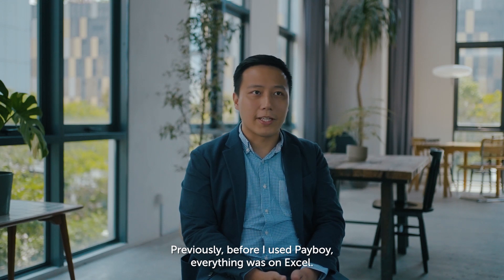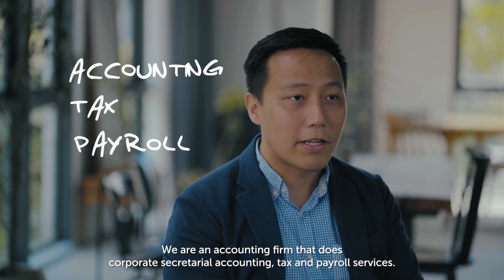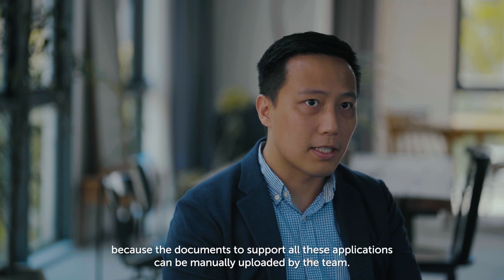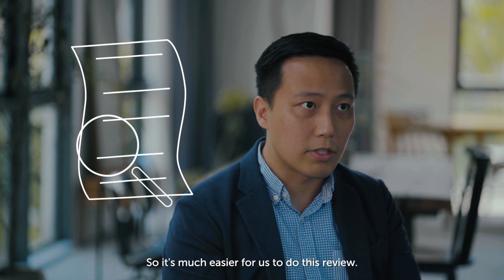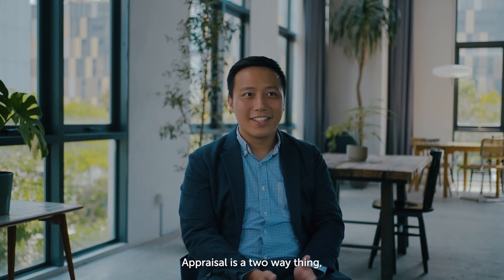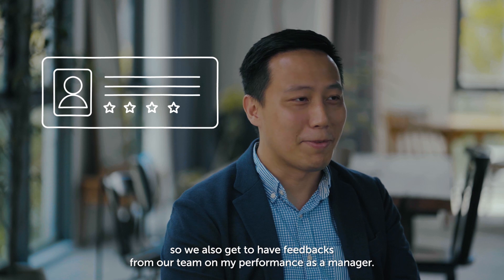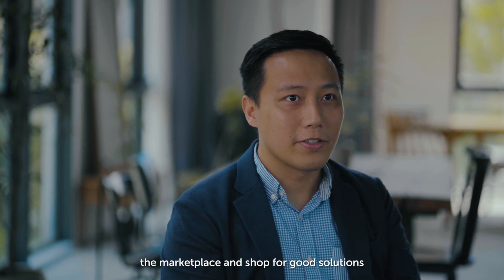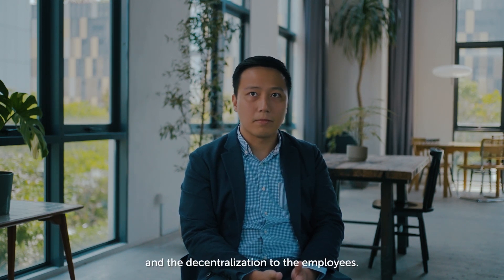Payboy Pte Ltd + CAP Advisory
Charles Chen, the Managing Director of CAP Advisory Group, talks about how painful it is to handle the payroll process manually using Excel. Find out more what Charles has to share after using Payboy Software. 🧐

Discover the simplicity, user-friendliness, and decentralisation that make Payboy the top choice for accounting firms and payroll service providers